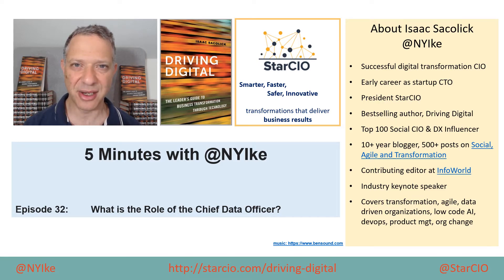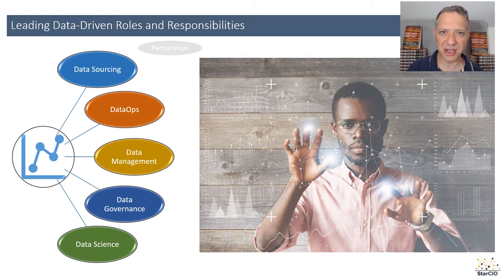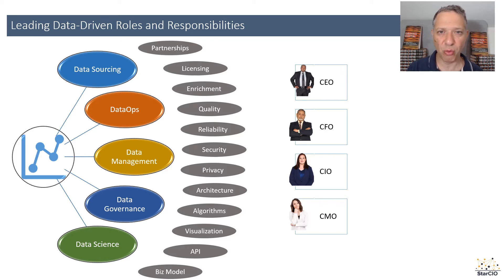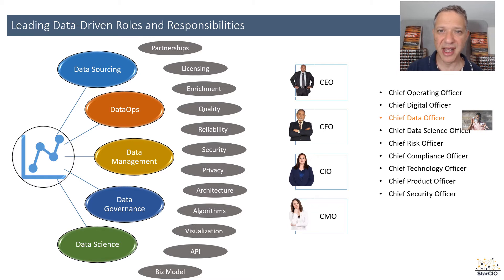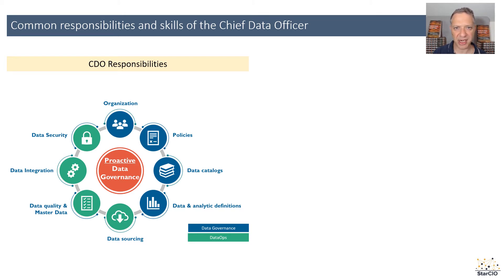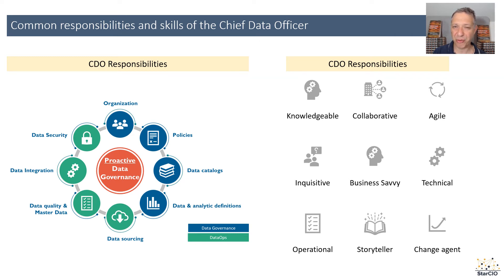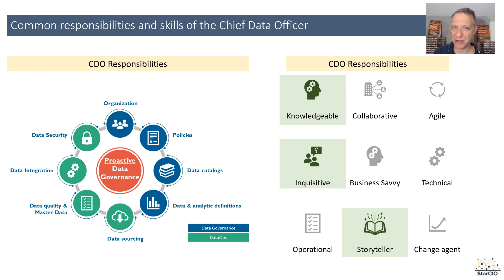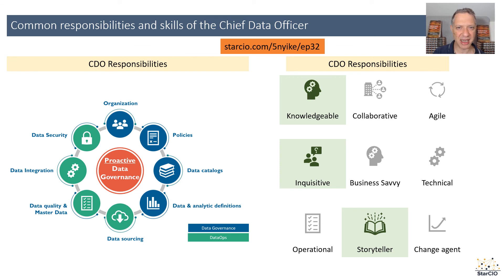What is the Role of the Chief Data Officer (CDO) - Episode 32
Isaac Sacolick explains the common roles and responsibilities of the chief data officer around

- Proactive data governance, including data catalogs
- Dataops, including data quality, MDM
- Collaboration with other C-levels
- Primary skills of the CDO